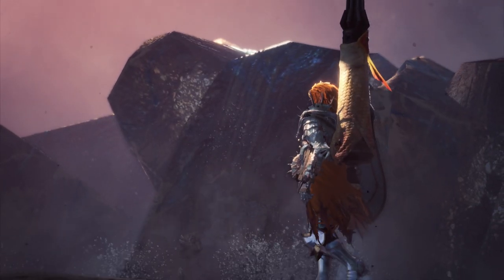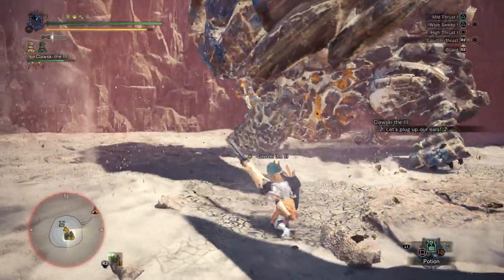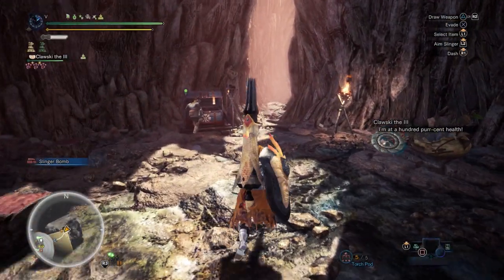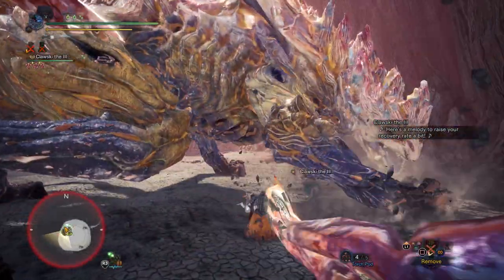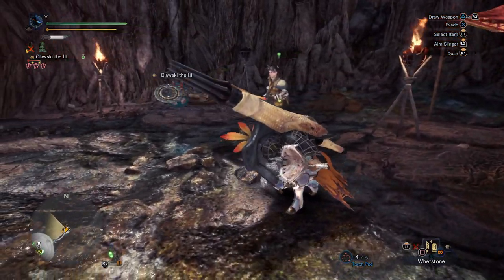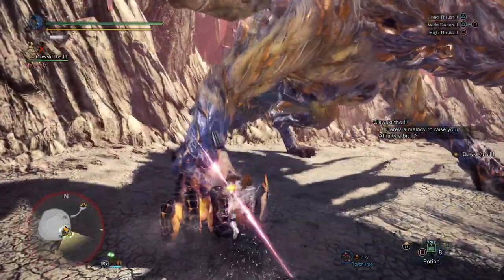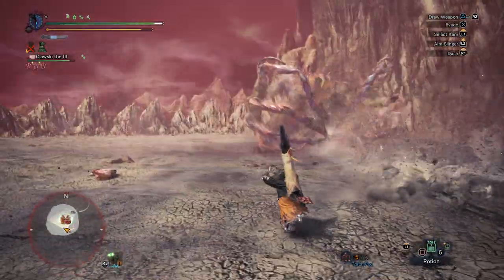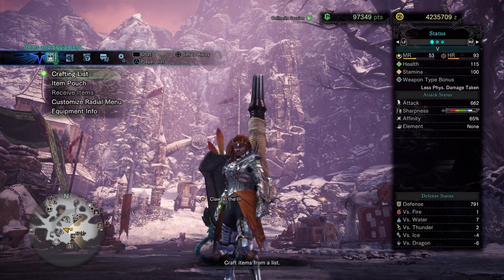How to Beat Shara Ishvalda: Lance Solo (Head Break & Tenderplates) // MHW ICEBORNE Final Boss Guide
How to beat Shara Ishvalda solo with the Lance! (Head broken twice and Tenderplates collected as well) This is a live run walkthrough with commentary on how to beat the final boss of the Iceborne story Shara Ishvalda with pre endgame gear. This monster can be a nightmare for the Lance & Gunlance because you can't just tank all of its attacks like with many other monsters, which forces you to evade and be more mobile in general. However, with the right tactics and armor skills, this fight is totally possible and you can get the best rewards as well!

Gear:
- Minqar al-Nasr II (+25 affinity)
- Fulgur Helm B+ (Weakness Exploit +1)
- Fellshroud Mail B+ (Recovery Speed +2) + Vaal Super Recovery
- Fellshroud Braces B+ (Recovery Up +2) + Vaal Super Recovery
- Odogaron Coil B+ (Critical Eye +2)
- Damascus Greaves B+ (Guard +1)
- Master's Charm (Critical Eye +3)

Tools:
- Temporal Mantle (great for claw shots to weaken the head and front legs)
- Ghillie Mantle (farcaster away to camp when the second phase starts, grab a rock from camp, get back to battlefield with Ghillie Mantle on, throw rock near environmental trap at the wall to lure Shara there, and blow 2 small barrel bombs there to collapse the mountain side on Shara; do this 3 times if possible)

Palico:
- Coral Orchestra for all the useful boosts, like Health Regeneration, Unlimited Stamina, Stun Resistance etc.

Set bonus skills:
- Vaal Soulvein Super Recovery (automatic health regeneration, super useful!)

Armor skills:
- Critical Eye +7 (max affinity if possible)
- Guard +4 (3 or 5 is fine as well)
- Recovery Up +3 (makes Vaal Super Recovery health regeneration heal more and gives you more health from healing items)
- Recovery Speed +3 (speeds up Vaal Super Recovery healing the red portion of the health gauge)
- Weakness Exploit +3 (more affinity for hitting weakspots)
- Defense Boost +2 (automatic with the Damascus piece)
- Tremor Resistance +1 (ALWAYS HAVE THIS, negates the slight tremors in the fight)
- Health Boost +1 (put 2 or 3 for more health if you want)
- Critical Boost +1 (more critical hit damage)
- Agitator +1 (more attack and affinity when Shara is angry)
- Evade Extender +1 (ALWAYS HAVE THIS, helps the Lance & Gunlance guard hop away longer distances, making evading attacks easier)
- Aquatic / Polar Mobility +1 (ALWAYS HAVE THIS, stops the sand pools from slowing your movement down)
- Non-elemental Boost +1 (gives more attack power for a non-elemental weapon)

Other skills to consider:
- Quick Sheathe (get away faster)
- Stun Resistance (if you have problems getting stunned, although the Palico's Coral Orchestra gives you this as well though)

Avoid:
- Guard Up (the small wind beams you cannot block, and the big wind blast attack has 8 consecutive hits which will drain all your stamina in mere seconds!)

How to get the Shara Ishvalda Tenderplates:
You'll have to break the head twice, so keep poking at it from the front and from beneath the chest area (carve the part twice that flies off when you finally succeed). Break both of the front claws to make Shara fall over twice. Use the Temporal Mantle to grab the head with the claw repeatedly, and weaken it. For actual farming, get better endgame gear of course.

MONSTER HUNTER WORLD ICEBORNE Guide / Walkthrough
PS4 Pro